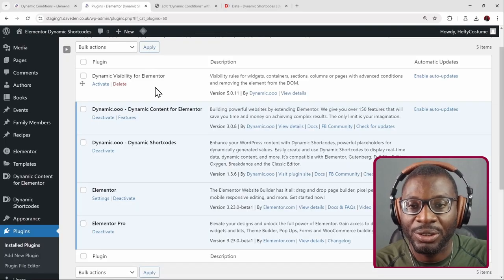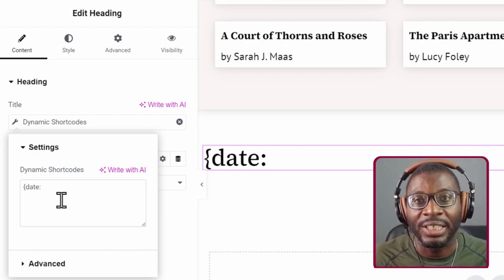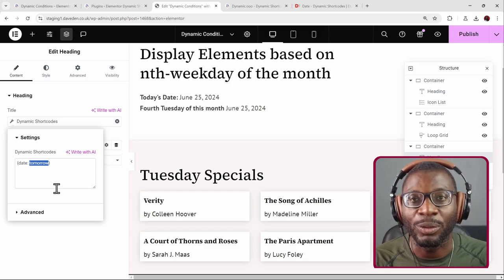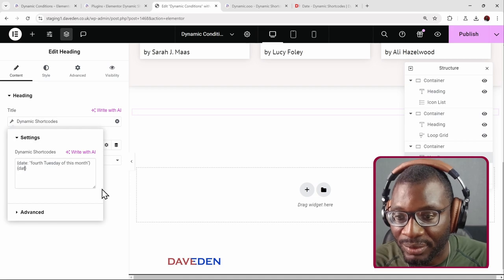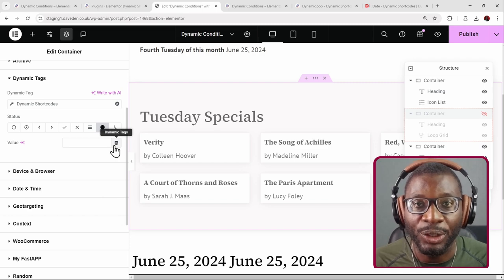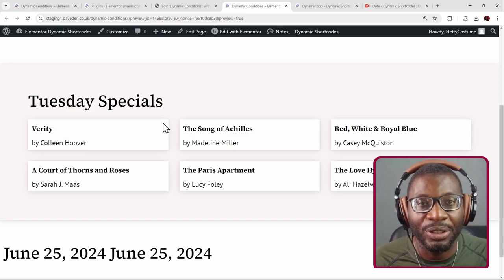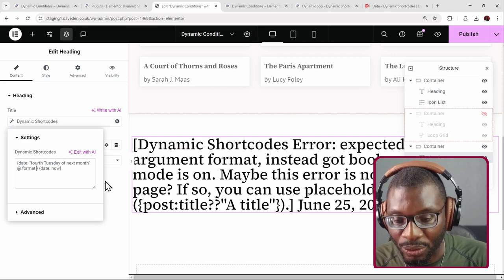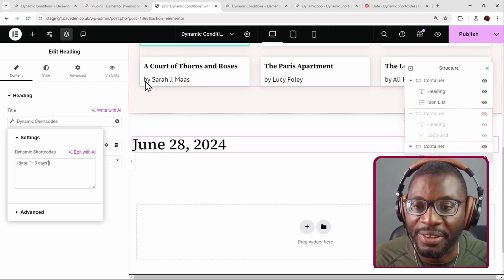Advanced Date Conditions in Elementor using Dynamic Shortcodes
Learn how to show specific sections in Elementor based on the nth-weekday of the month. For example, you can display content based on the fourth Tuesday of each month.